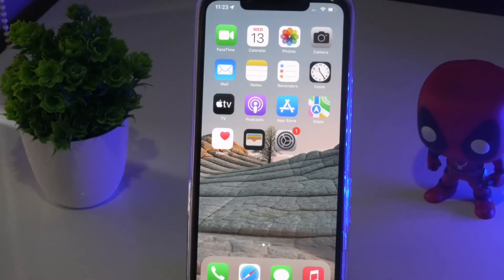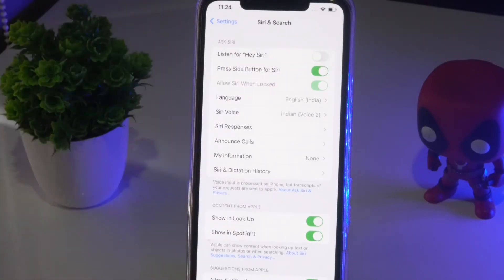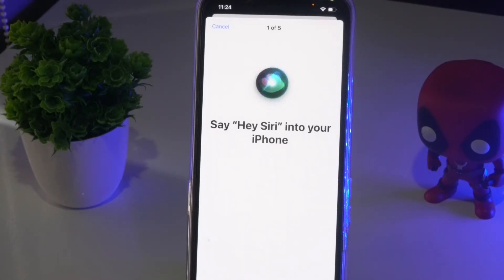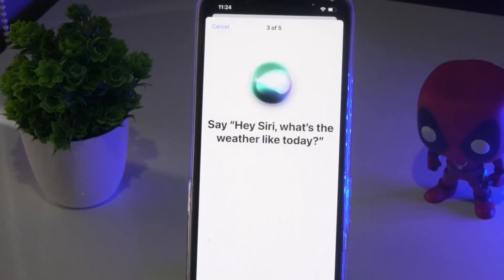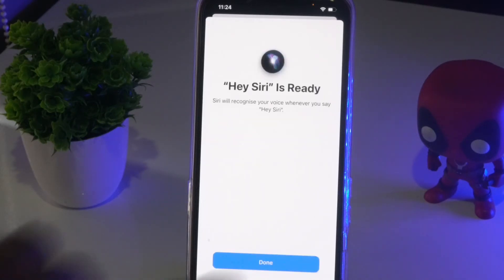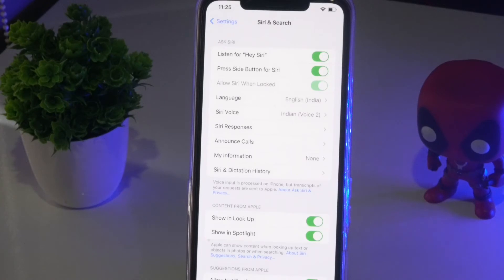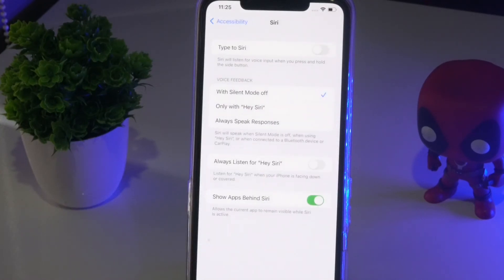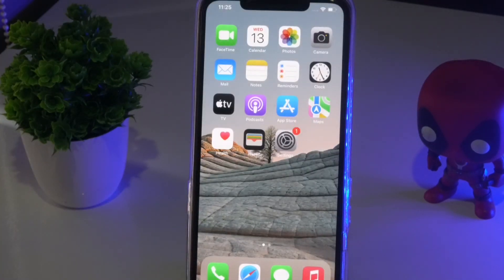How to Fix Unable to Send Email via Siri- "Sorry, I Can't Help with that" Error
In this Video, we will show you various methods to fix the “Sorry, I can’t help with that” error when you are sending an email via Siri. The Virtual Assistant app from the Cupertino giants has been deeply integrated into the Apple Ecosystem. And no one’s complaining about the same either. With a plethora of nifty features up its sleeves, it has made it extremely easy to carry out the day-to-day actives in just a few words.

Be it for placing calls, sending messages, or setting a reminder, the possibilities stand endless. However, as of now, OS 14/iOS 15 users aren’t able to send emails using Siri. When they are trying to do so, the assistant reverts with the following error- Sorry, I can’t help with that. All the other commands are working well and good, the issue is just limited to the command used to send emails.

Moreover, the email app is also working along the expected lines. You could manually type and send emails as before, without any issues. In this regard, there was a slight glimmer of hope that this problem would be rectified with the release of the stable iOS 15 builds. Unfortunately, that isn’t the case as the users on the latest OS are still going through this issue.

So what should be your next course of action to fix the “Sorry, I can’t help with that” Error while sending an email via Siri? Well, there exist a few workarounds that have been shared by Apple. As far as the success rate goes, well, it has received mixed responses. Still, as of now, these methods are your best bet. So without any further ado, let’s get started.